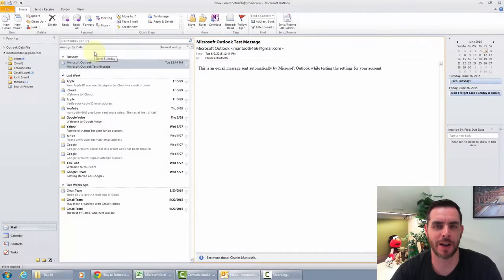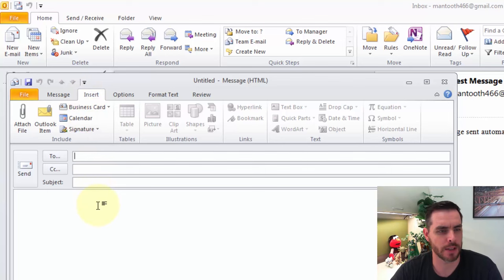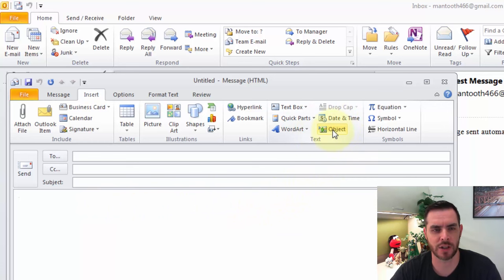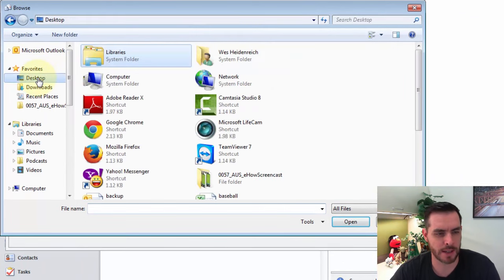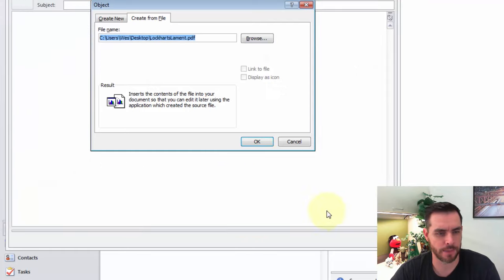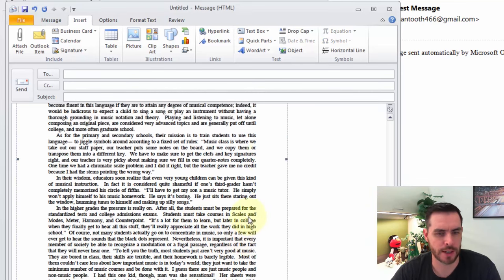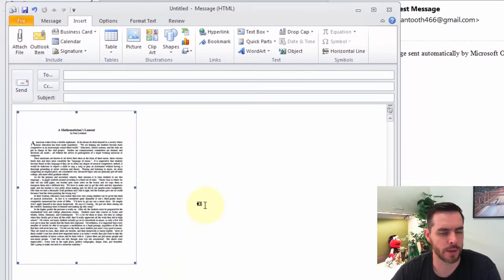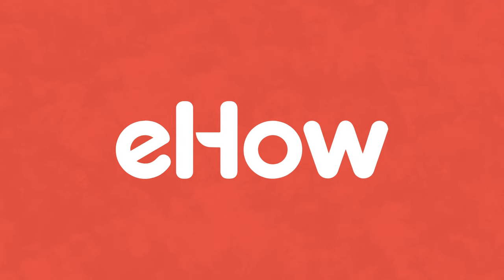How to Embed a PDF Document in an Email Message